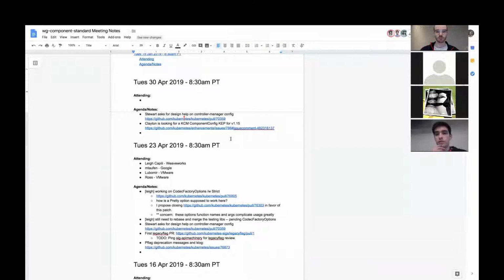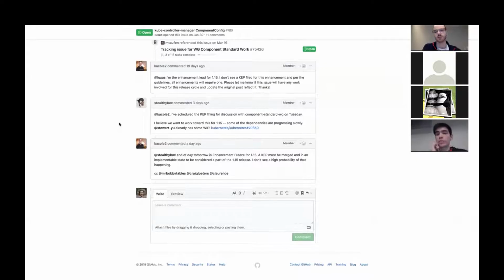WG Component Standard 20190430